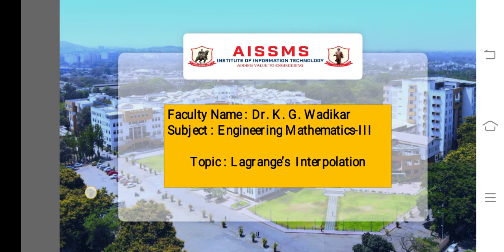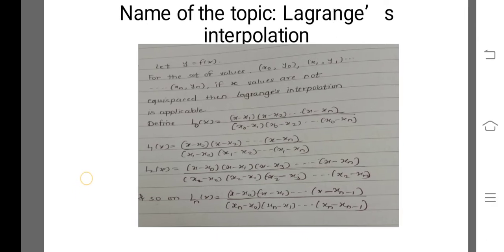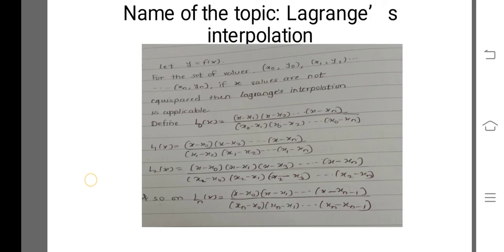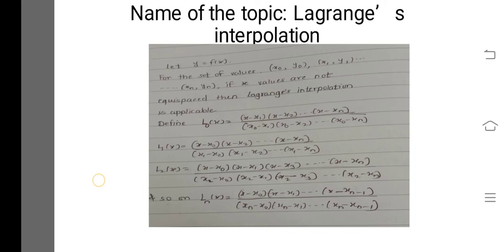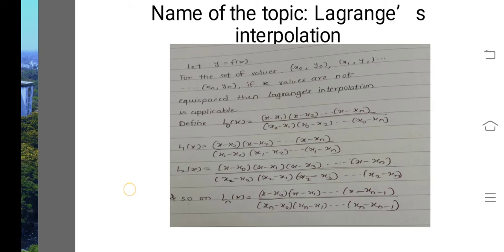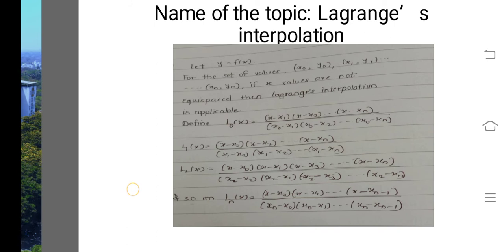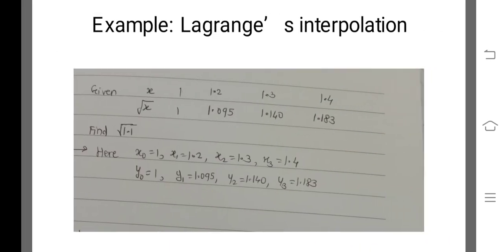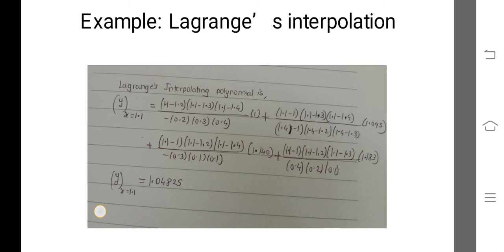Lagrange's Interpolation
Video by - Prof. kshipra wadikar
Description - count